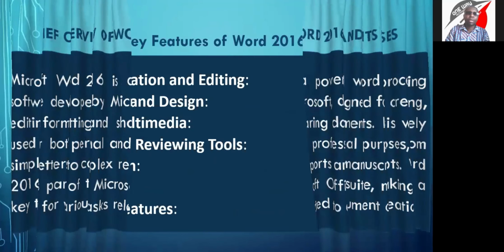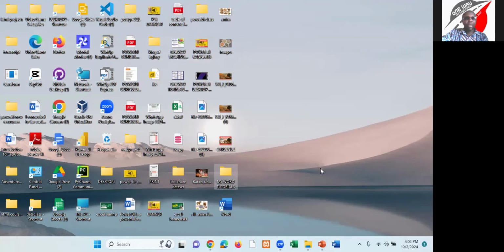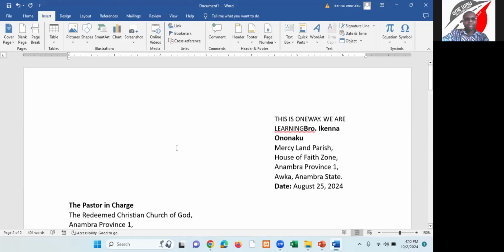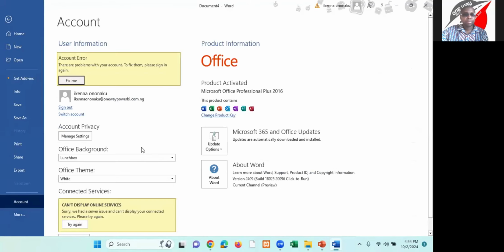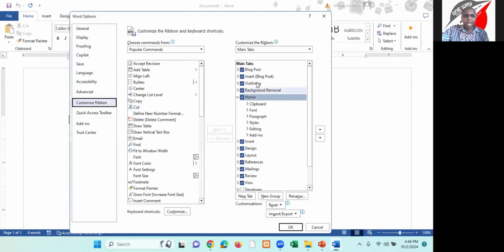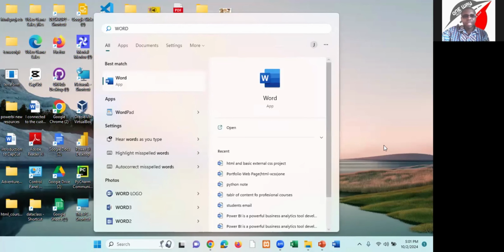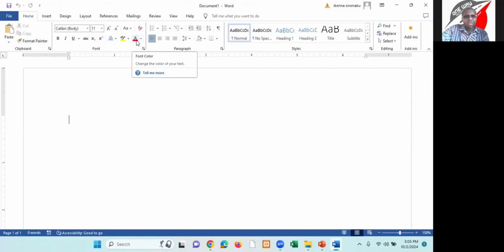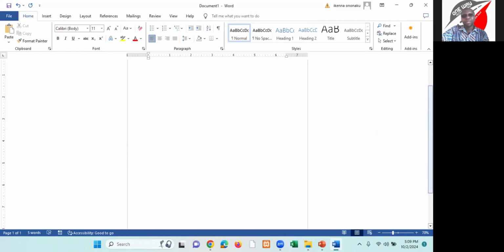MICROSOFT WORD 2016(INTRODUCTION)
Welcome to the first video of our comprehensive tutorial series on Microsoft Word 2016! In this introductory session, we cover the basics of getting started with Word, including how to open the program, navigate the interface, and explore its key uses. Whether you're new to Word or just need a refresher, this video is designed to help you build a strong foundation.